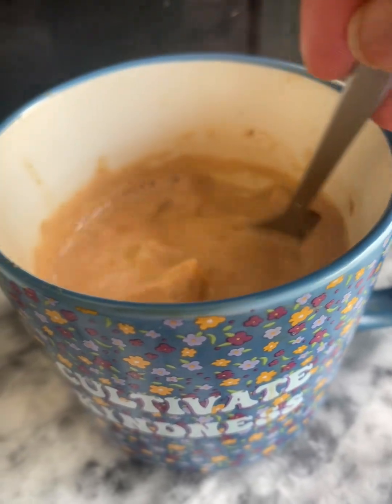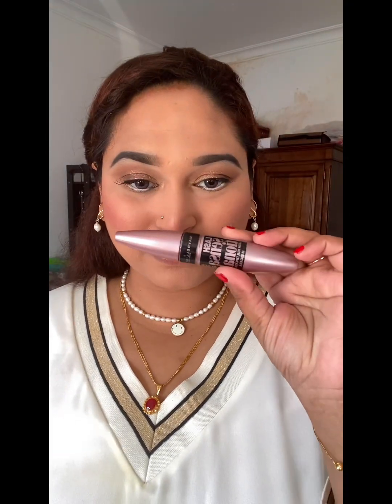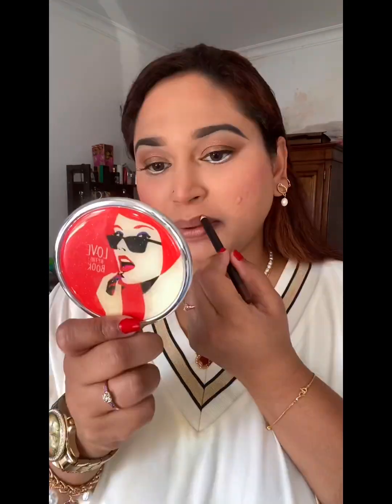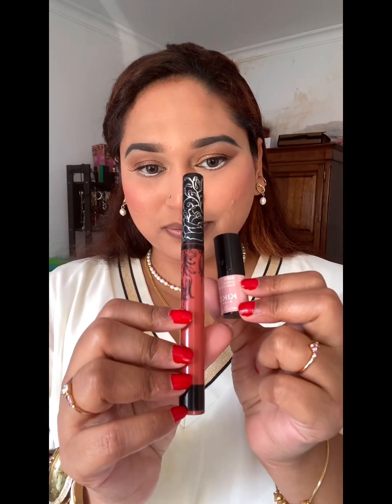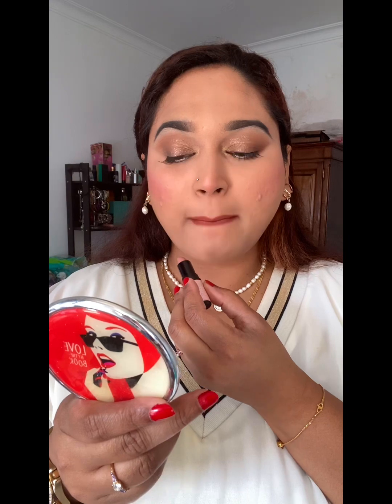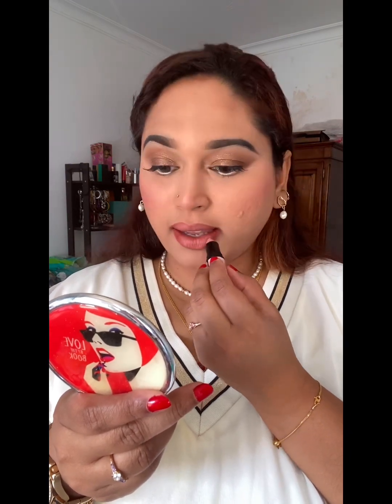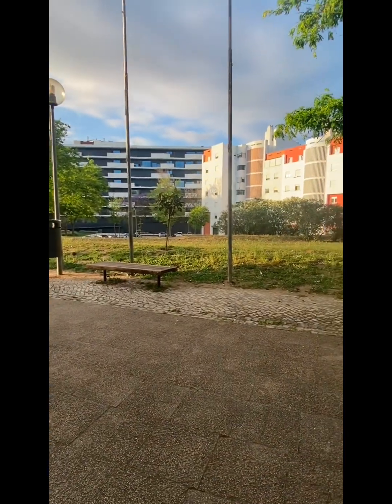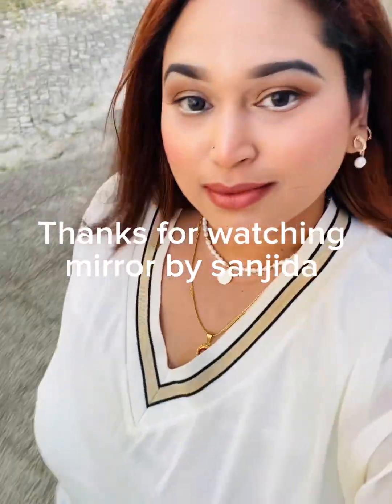Which mashcara & lipstick i used🤔